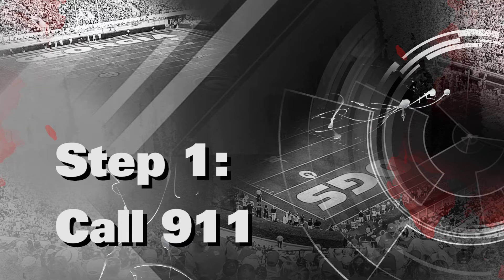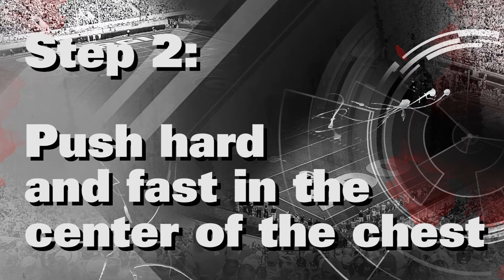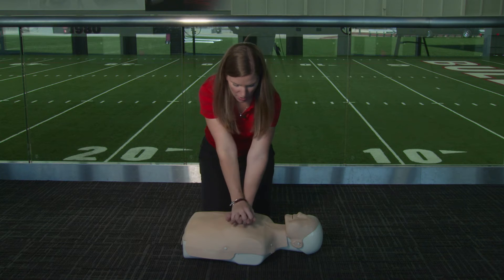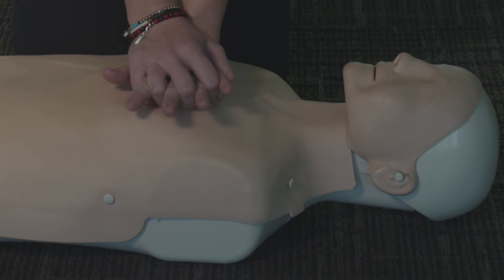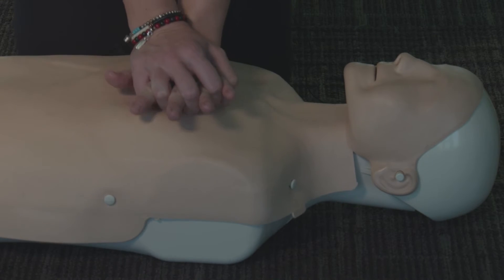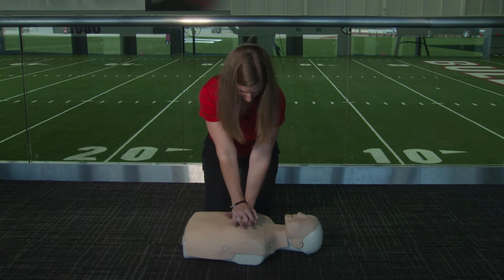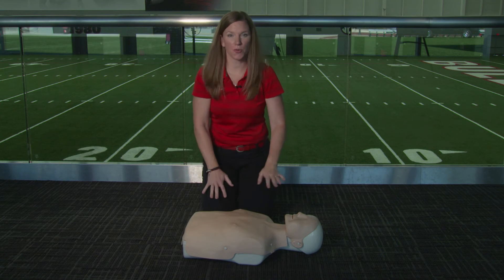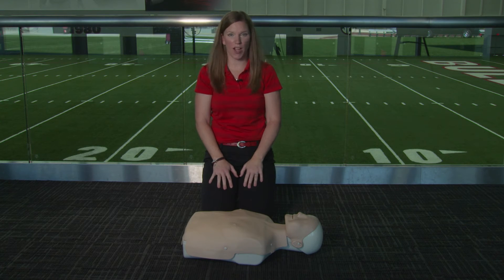How to perform hands-only CPR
Anna Randa, an athletic trainer at the University of Georgia, demonstrates how to perform hands-only CPR. Knowing CPR could help you save a life.